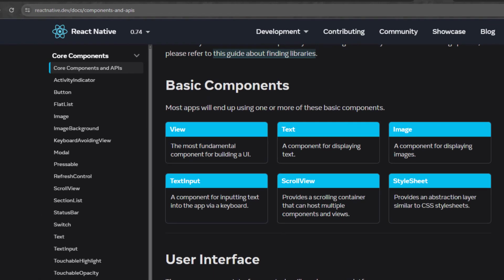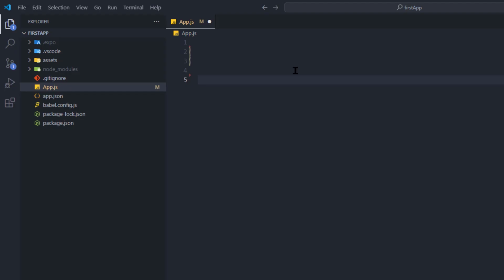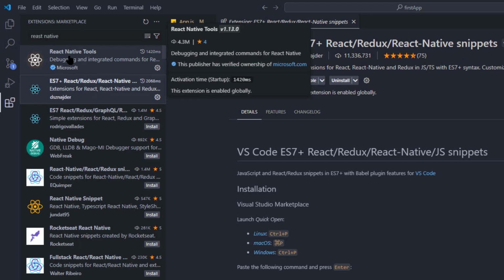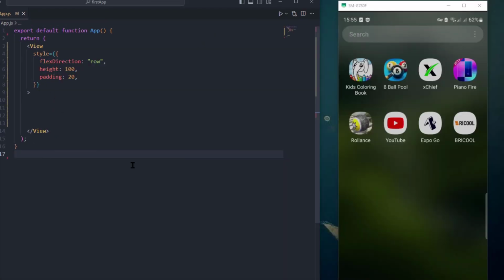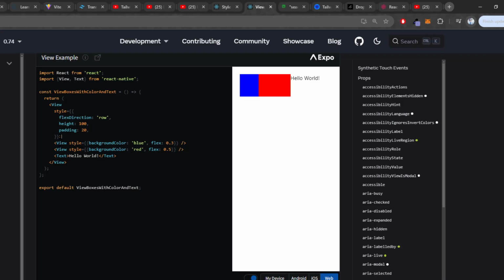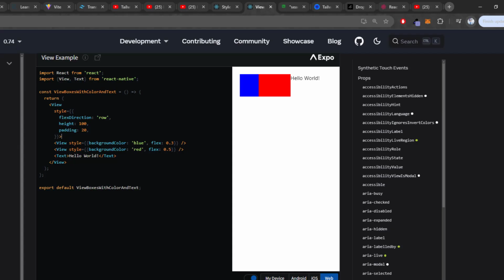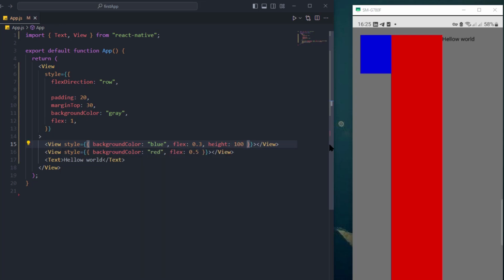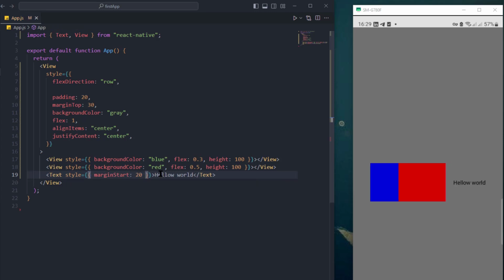React Native - 05 View component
In this video, we are going to learn about React Native View component and do an example from the the official react natvie website.